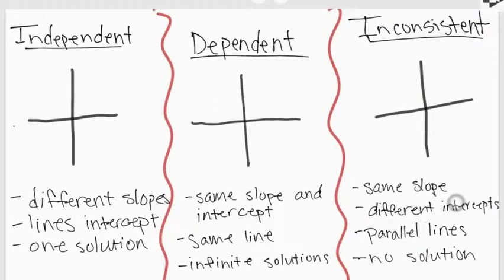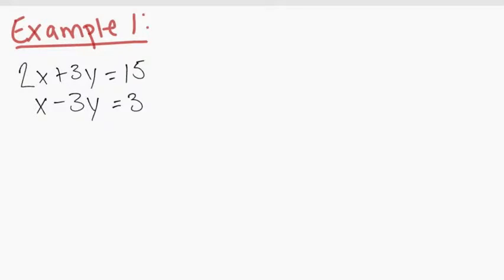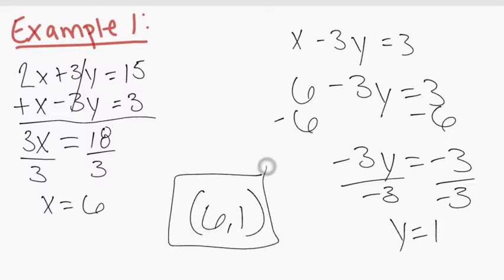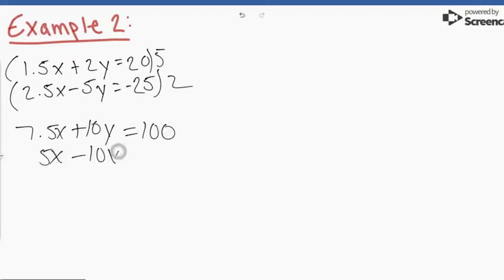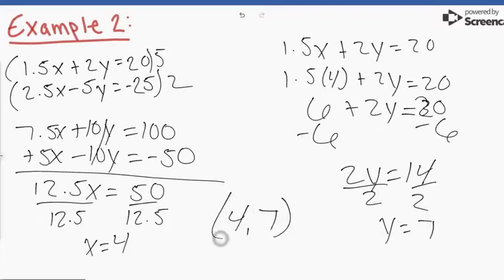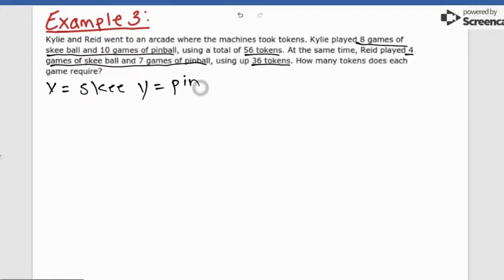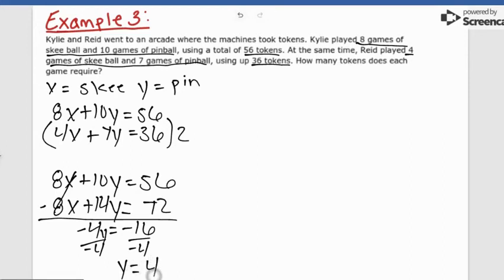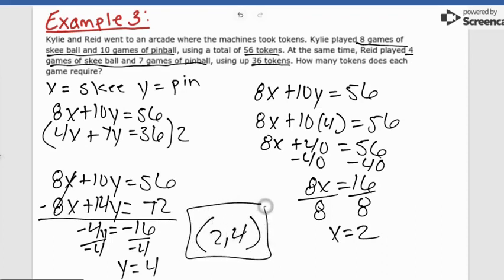PreCalculus Solving Linear Systems by Elimination